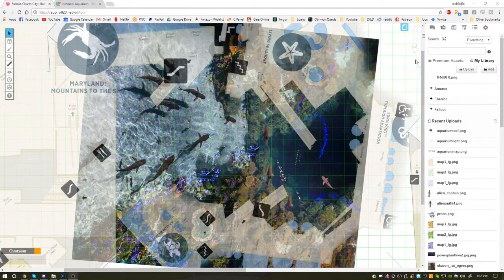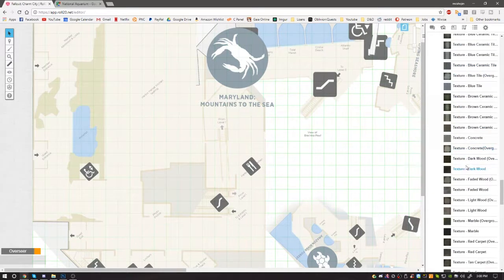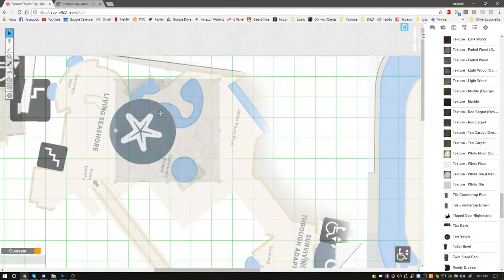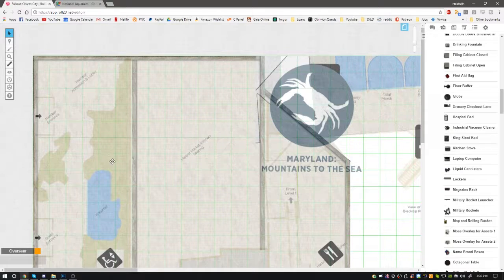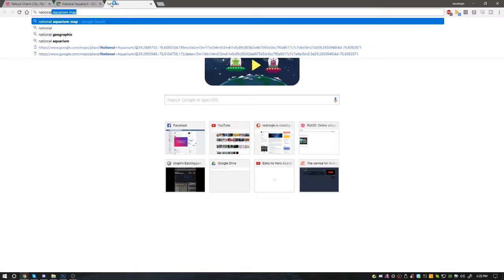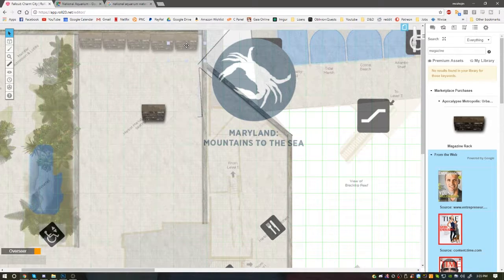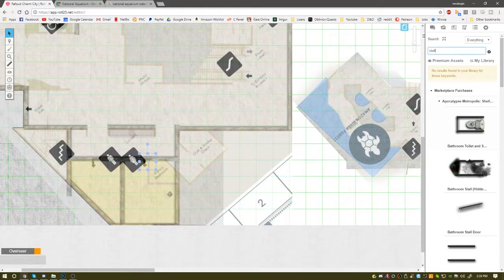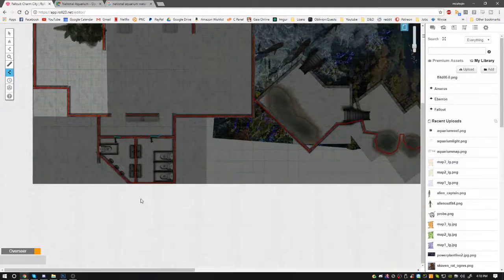BTS: Making the National Aquarium